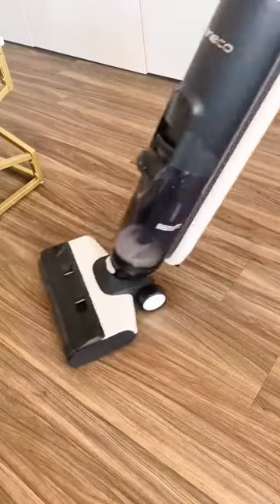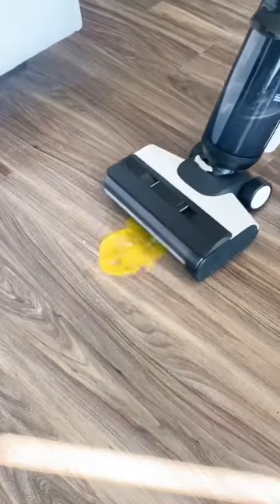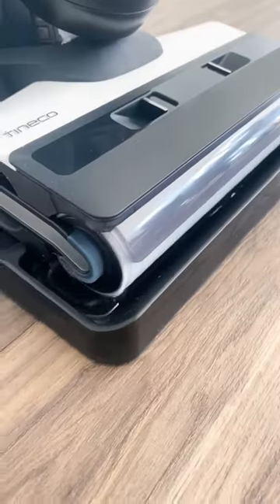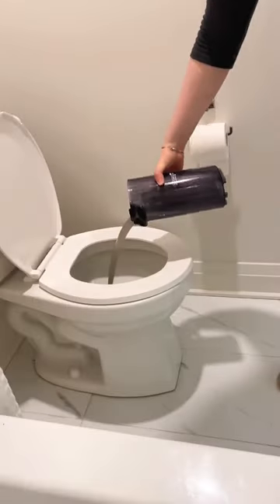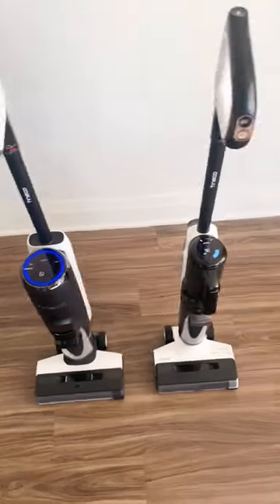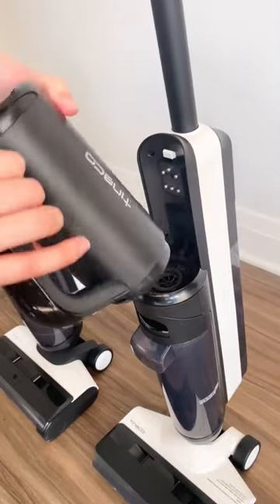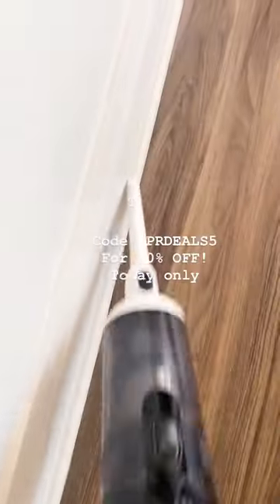Smart Cordless Wet Dry Vacuum Cleaner 🧹.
Tineco Floor ONE S5 Smart Cordless Wet Dry Vacuum Cleaner and Mop for Hard Floors, Digital Display, Long Run Time, Great for Sticky Messes and Pet Hair, Space-Saving Design, Blue

Tags -
tineco floor one s5 smart cordless wet dry vacuum cleaner,
perysmith smart cordless wet & dry vacuum cleaner ai 9,
dreametech h11 max smart cordless wet dry vacuum cleaner,
tineco floor one s3 smart cordless wet/dry vacuum cleaner bundle,
tineco floor one s3 cordless lightweight smart wet/dry vacuum cleaner,
40v 10 gal. cordless wet/dry vacuum
cordless wet dry vacuum cleaner,
cordless wet dry vacuum cleaner and mop,
cordless wet dry vacuum cleaner reviews,
best cordless wet dry vacuum cleaner 2023,
tineco ifloor cordless wet dry vacuum cleaner and mop,
tineco ifloor3 cordless wet dry vacuum cleaner,
ticwell whale w1 cordless wet dry vacuum cleaner,
tab t9 pro cordless wet dry vacuum cleaner,
dreame h12 cordless wet dry vacuum cleaner,
cordless wet and dry vacuum cleaner india,
kent cordless vacuum cleaner wet and dry,
uwant x100 cordless all in one wet dry vacuum cleaner,
wireless wet and dry vacuum cleaner,
guild 18v 4.0ah cordless wet and dry vacuum cleaner,
bosch cordless wet and dry vacuum cleaner,
cordless wet and dry vacuum cleaner,
eufy w31 wet and dry cordless vacuum cleaner 5-in-1,
dreame h12 pro wet and dry cordless vacuum cleaner,
black+decker wet and dry cordless handheld vacuum cleaner,
bissell® crosswavetm max cordless multi-surface wet/dry vacuum cleaner,
bissell crosswave hf3 cordless wet dry vacuum cleaner and mop,
best cordless wet dry vacuum cleaner,
kärcher wd1 battery cordless wet & dry vacuum cleaner,
bissell crosswave hf3 cordless wet/dry vacuum cleaner,
tineco ifloor 3 breeze wet/dry hard floor cordless vacuum cleaner,
bennett read swift cordless wet and dry hand vacuum cleaner,
ifloor 3 complete cordless wet dry vacuum cleaner,
viomi cyber cordless wet-dry vacuum cleaner,
пылесос viomi cyber cordless wet-dry vacuum cleaner черный,
пылесос viomi cyber cordless wet-dry vacuum cleaner,
viomi cordless wet dry vacuum cleaner-cyber pro,
tineco ifloor complete cordless multi-surface wet/dry vacuum floor cleaner,
worx wx031.9 18v (20v max) cordless compact wet/dry vacuum cleaner,
dreametech h11 max cordless wet dry vacuum cleaner,
dreametech h11 cordless wet dry vacuum cleaner,
roborock dyad wet and dry cordless vacuum cleaner,
eufy w31 wet & dry cordless vacuum cleaner,
einhell expert 18v 10l cordless wet & dry vacuum cleaner,
eureka new 500 lightweight cordless wet dry vacuum cleaner,
best cordless wet and dry vacuum cleaner for home,
kogan x6 wet & dry cordless floor vacuum cleaner,
proscenic f20 cordless wet dry vacuum cleaner,
tineco ifloor cordless wet/dry vacuum cleaner and hard floor washer,
ionvac hydra-iq wet/dry cordless upright vacuum multi-surface floor cleaner,
joyami cordless wet-dry vacuum cleaner jw2,
hoover onepwr floormate jet cordless hard floor wet/dry vacuum cleaner,
kogan x9 wet & dry cordless stick vacuum cleaner,
kurumi kv 12 wet & dry cordless stick vacuum cleaner,
oraimo cordless wet dry vacuum cleaner and mop,
osotek cordless wet dry vacuum cleaner,
tineco ifloor powerful wet dry cordless stick vacuum cleaner mop,
29000pa powerful car vacuum cleaner wet/dry cordless strong suction handheld,
cordless wet dry vacuum,
ryobi cordless wet dry vacuum review,
redkey w12 cordless wet dry vacuum cleaner,
ticwell cordless wet dry vacuum cleaner,
ultenic cordless wet dry vacuum cleaner,
cordless wet dry vac,
wet dry vacuum cleaner and mop,
cordless wet vacuum cleaner,
bosch cordless wet and dry vacuum cleaner advancedvac 18v-8,
kenwood wet and dry handheld vacuum cleaner cordless (hvp19.00si) 14.8volt,
29000pa powerful car vacuum cleaner wet/dry cordless,